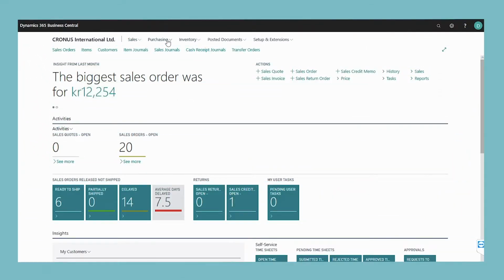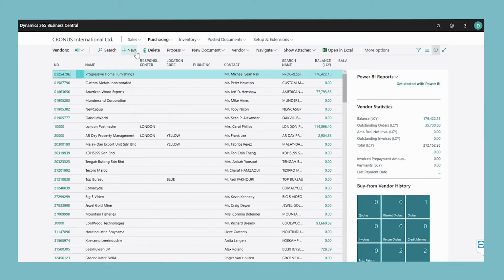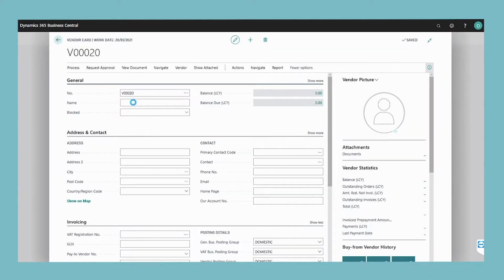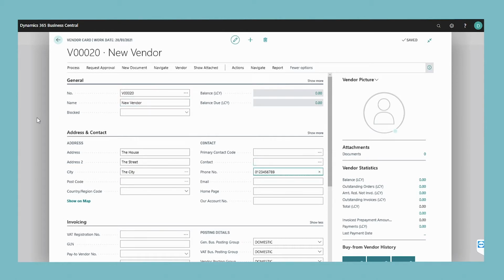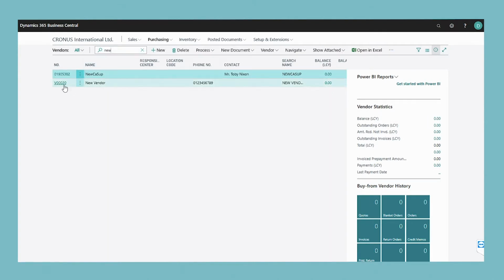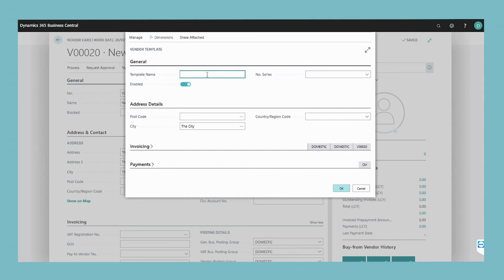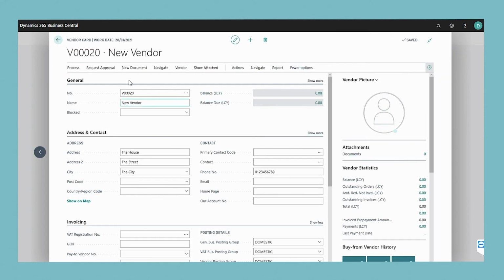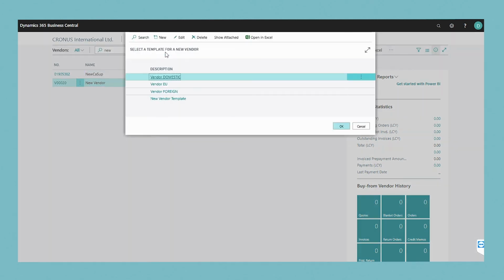How to Register New Vendors in Dynamics 365 Business Central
Vendors provide the products that you sell. Each vendor that you purchase from must be registered as a vendor card. You can also save a vendor card as a template to make future setup easier.